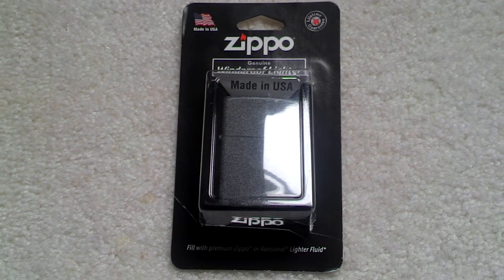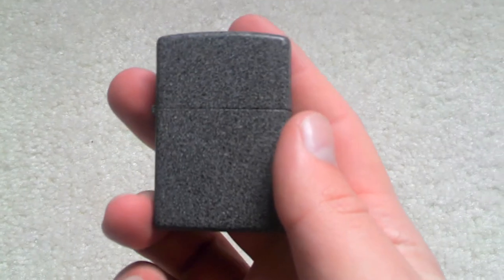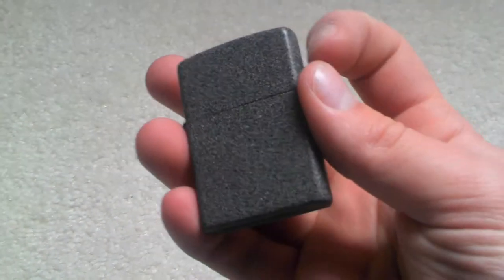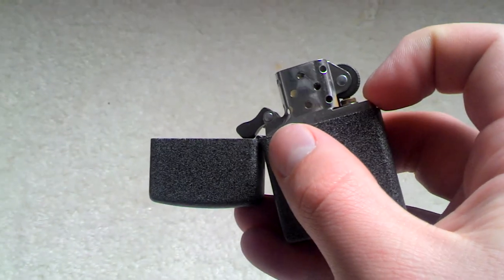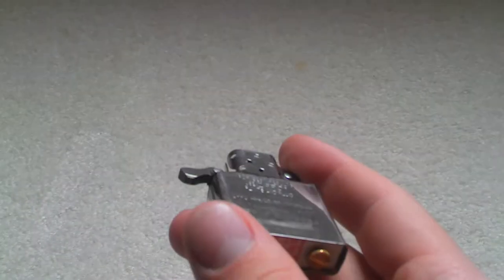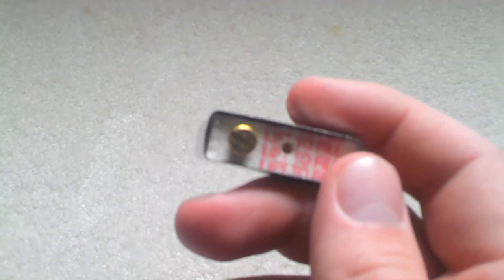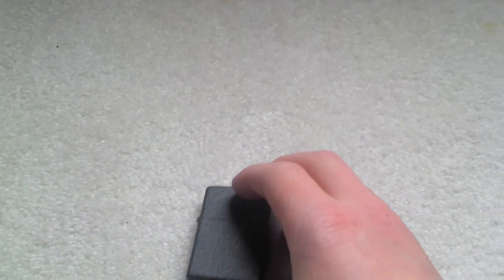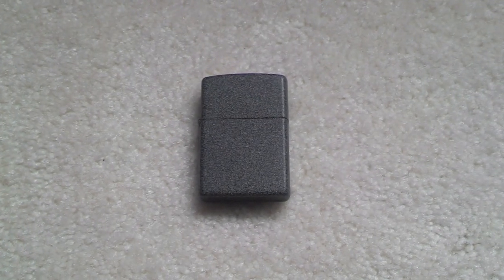Zippo Review:Iron Stone Zippo